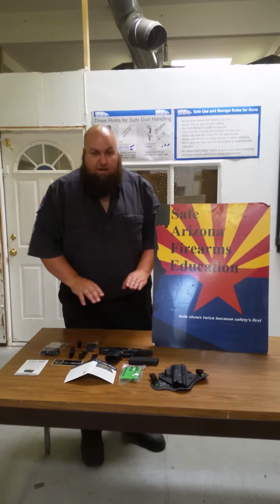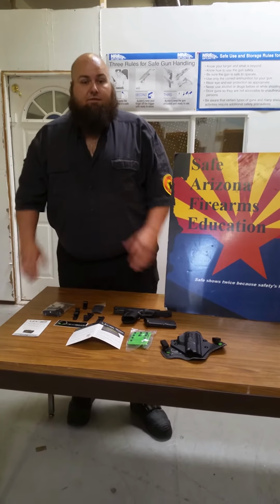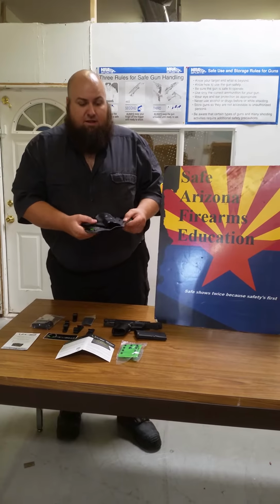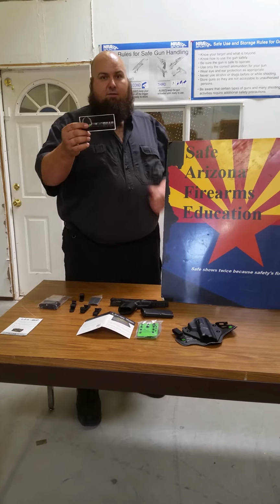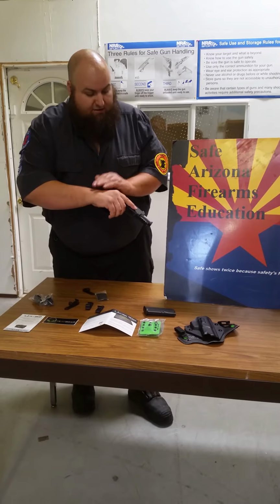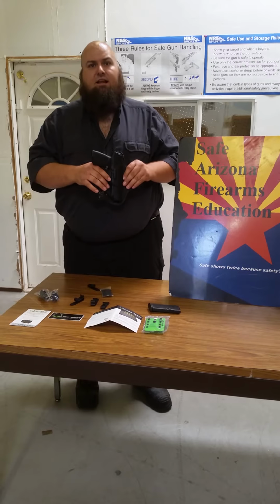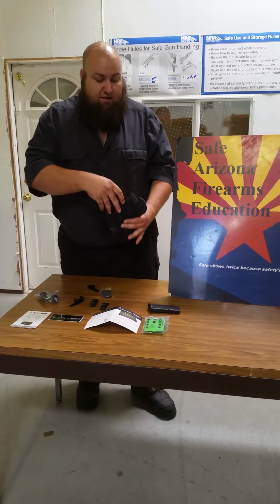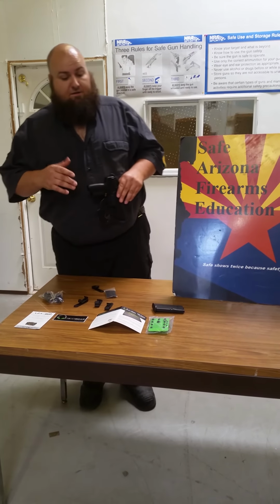Review of the Gen. 2 Alien Gear Inside the waistband holster with a FN 5.7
I started off using a nylon holster, diddn't care much for it. Went through about 20 different holsters and carry modes, and eventually landed on the Black Hawk Serpa style strong sided outside the waistband holster. Used it for roughly 4 years and absolutely loved it. To this day, I still recommend them to people who wish to carry an outside the waistband holster. The big issue I was having was concealment. I am a heavier guy in Arizona. The less I can get away with wearing, the better, which made concealing the blackhawk holster a pain. I typically resorted to wearing a sleeveless shirt with an open button up shirt over it, or had to otherwise improvise.

I am a firearms Instructor with Safe Arizona Firearms Education, and during one of the classes, a student brought up the inside the waistband holsters by aliengear. I tried a few other brands of inside the waistband holsters and hated them. They were horrifically uncomfortable, terrible for access, and a few of them diddnt stay in place, caused a bunch of sweating and chaffing, and just felt like garbage.

After hamming and hawing about it for a week or so, I decided to look into it. The aliengear holsters seemed to have a good reputation with the people who owned them, the neoprene on the skin contact areas seemed to be a good fix to the sweating/chaffing issues, and the material that covers the top of the slide took care of the digging in issue. I ordered it.

After fiddling around a bit after it came in, I finally got it in place, and wow! The flexible design made it comfortable, even for a bigger guy like me to wear! The fit to the gun has a bit of wobble, but when it is put in place inside the waistband, the firearm doesn't budge. It is adjustable up and down, so you can figure out where it works better for you. Access is great, running, jumping, bending, squatting, sitting, walking, twisting, everything felt great. I even rolled around on the ground to see if the gun would fall out. Nothing! I was even able to put my seat belt on in my truck without issue.

One thing not too many people think about is using a restroom. When I had my blackhawk, when I would drop my pants to use the bathroom, the holstered firearm would flop over and land on the ground, making a big noise, and be viable to someone who may be looking under the stall next to you. This one is great, it rests inside your pants, doesn't flop over, and when getting up, gives no issue.

The only two issues I found are availability and the magazine release button. To obtain one, I had to order from the website. Nobody carries them, which is nice i guess, because it keeps the cost down. No big deal. The magazine release button was a bit bothersome, however, after wearing it for a couple days, the button was never activated. I will be updating in a week or so to keep you up to speed.

Aside from that, learning to draw and reholster with it will be a small challenge, but after 20 minutes, I pretty much got the mechanics down to a science. A copious amount of training with the new carry mode is in order though (I have to shoot more... damn!)

All in all, this was a great purchase so far. In terms of concealment, comfort, and access, I have yet to find something better.